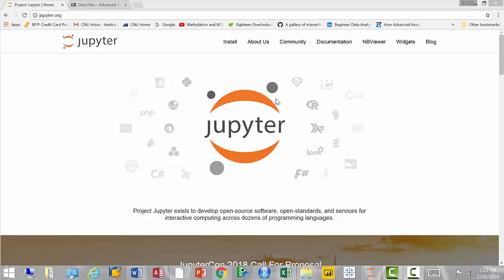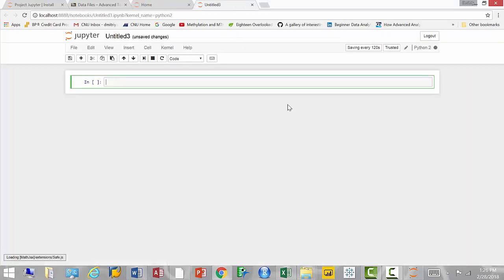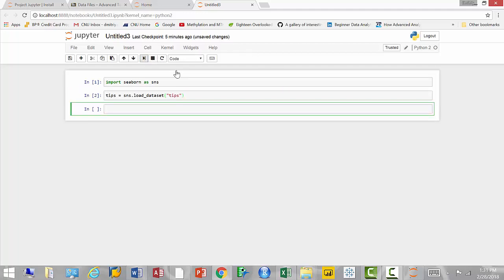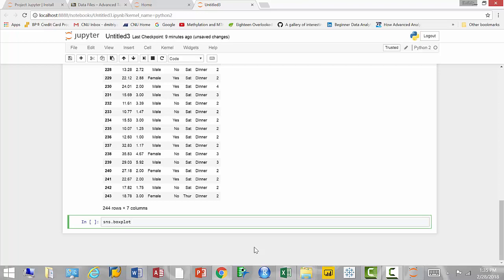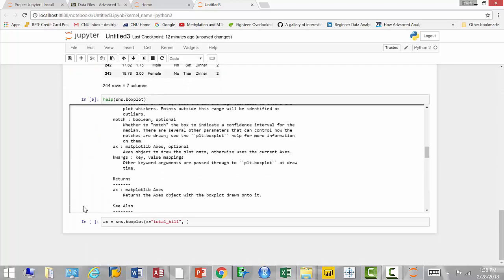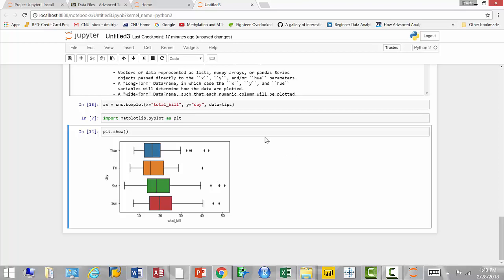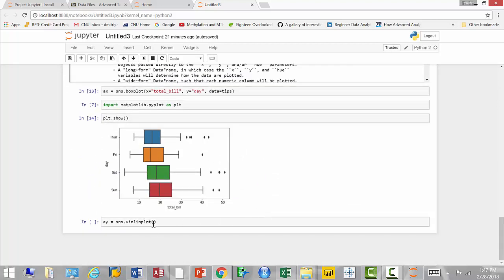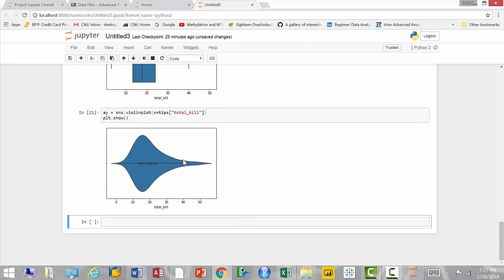Visualization with Python, part 1